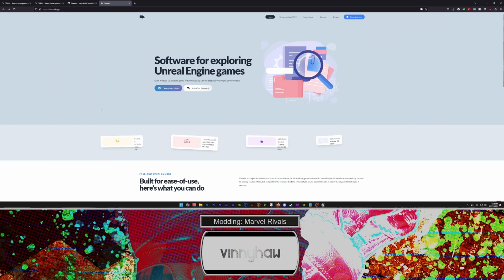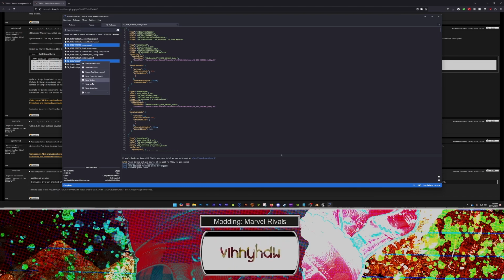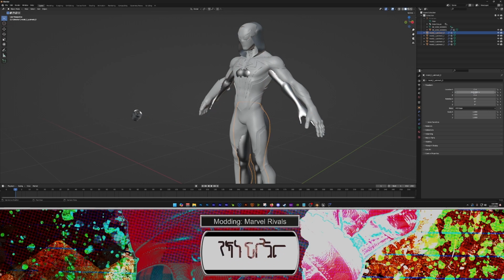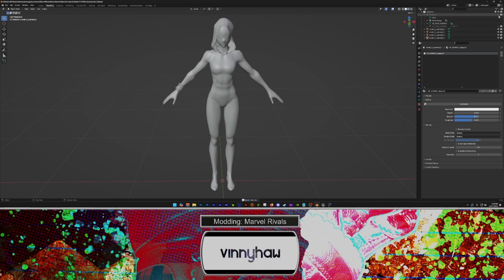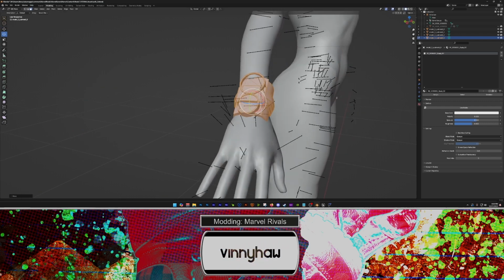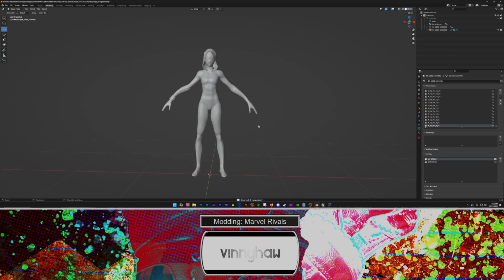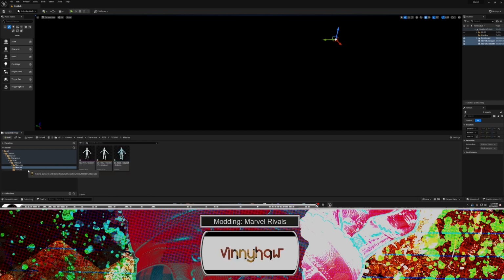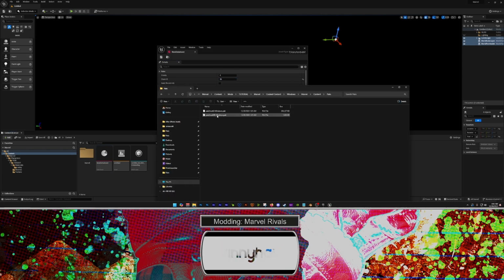Marvel Rivals 100% Beginner Model Swap Tutorial [OUTDATED]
Updates:

1/14/2025 - The game updated. Some portions of Blender/Fmodel/Unreal are relevant still, but others aren't unfortunately.

REQUIRED - Hi there, at 7:27 you will notice I am in a settings menu. One thing that I forgot to mention is that you need a file called "Mappings.usmap"  in the "File Mapping Path" box. No worries as I have now updated the tools down below with the link to download the required file.

MAYBE REQUIRED - If when trying to open up a model inside of fmodel (or any asset) and if you get an error, then you need to update fmodel. For some reason their website does not have the newest version. So within fmodel, go to "Help" on the top bar and click on "Releases" and you can update to the newest version there.

Hi there everyone. This is a tutorial aimed at those who have ZERO modding experience. I will cover what software you need, what plugin you need (and how to install it), the entire process of importing and editing a model in both Blender and Unreal and finally getting the mod to launch in game. Everything used in my video is found below (including the same model if you wanted to follow along).

Characters ID's:
1011    Hulk
1014    The Punisher
1015    Storm
1016    Loki
1017    Human Torch
1018    Dr. Strange
1020    Mantis
1021    Hawkeye
1022    Captain America
1023    Rocket Racoon
1024    Hela
1025    Dagger
1026    Black Panther
1027    Groot
1028    Ultron
1029    Magik
1030    Moon Knight
1031    Luna Snow
1032    Squirrel Girl
1033    Black Widow
1034    Ironman
1035    Venom
1036    Spider-Man
1037    Magneto
1038    Scarlet Witch
1039    Thor
1041    Winter Soldier
1042    Peni Parker
1043    Star Lord
1044    Blade
1045    Namor
1046    Adam Warlock
1047 Jeff!
1048    Psylocke
1049    Wolverine
1050    Invisible Woman
1051    The Thing
1052    Iron Fist
4011    Spider Zero
4012    Master Weaver
4017    Galacta